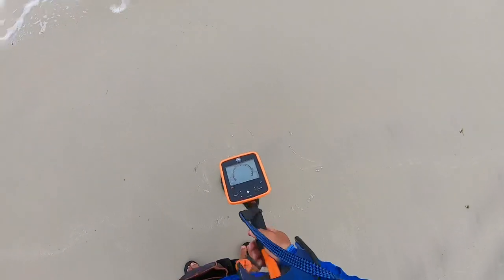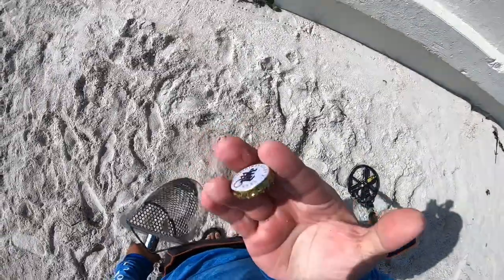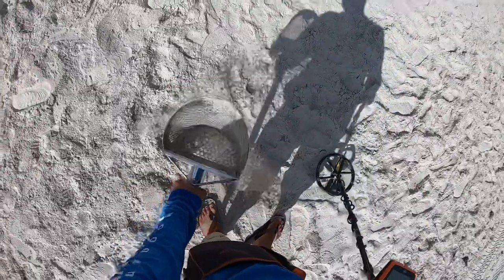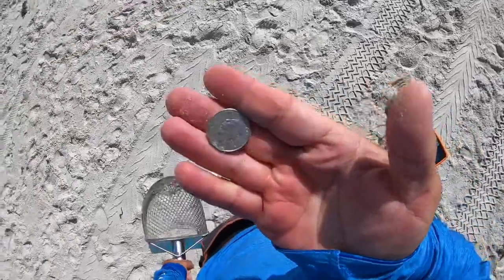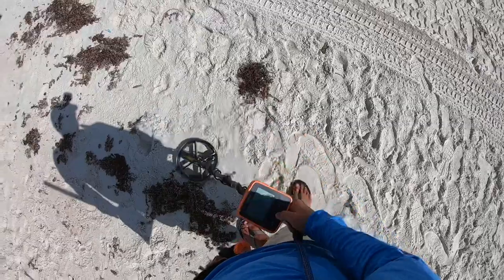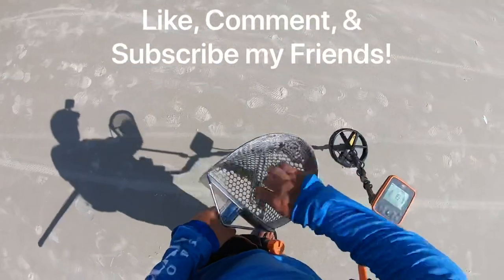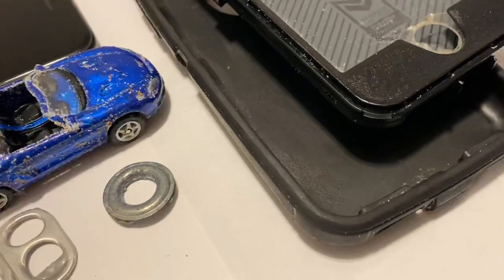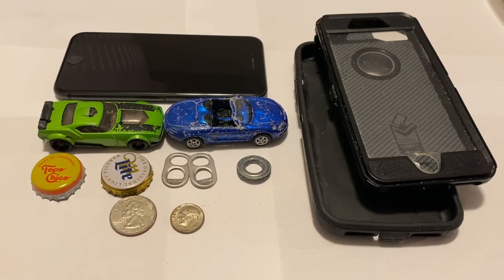iPhone! Ormond Beach Metal Detecting. MX7 Live Digs. White’s Electronics HexScoop.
Happy New Year! I found an iPhone! There are still targets out there! Further south still. I dig every signal even though I SUSPECT they’ll be trash. It would bother me not knowing what the target truly is unless I see it. 😆
Things to do in Florida.

I only show live digs. No open holes and the target. I show what I find. No more. No less. If I find only trash, I’ll show that too. 😆

Detector: White’s MX7
Scoop: White’s Lg Hexscoop
Pinpointed: White’s TRX
Pouch: Shotgun shell pouch
Tumbler: Leegol 3Lb single drum